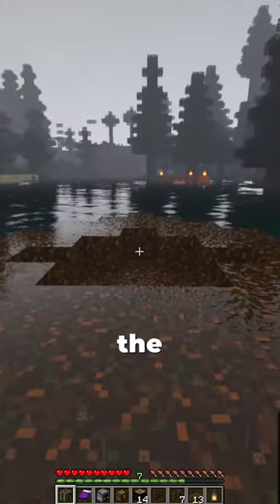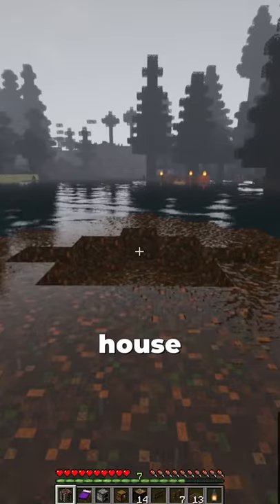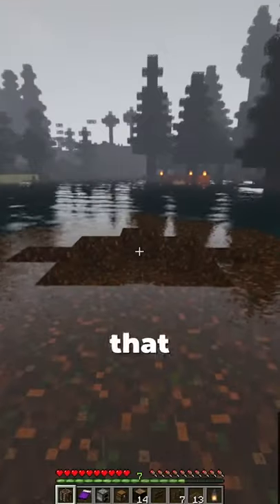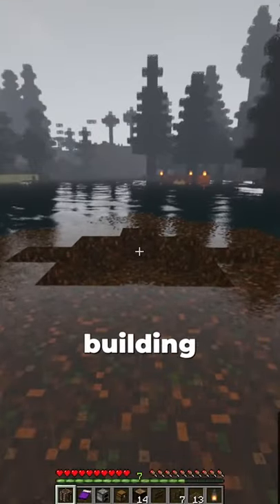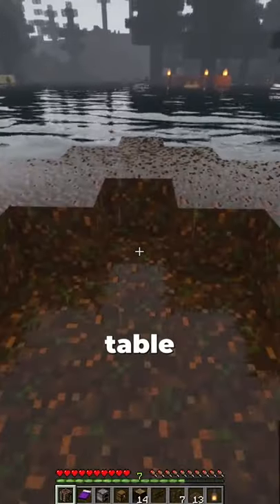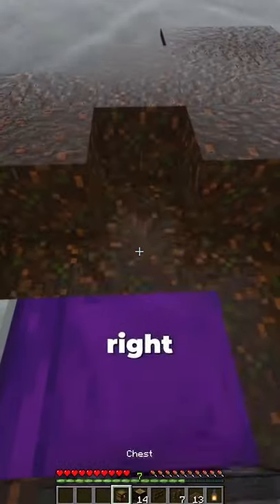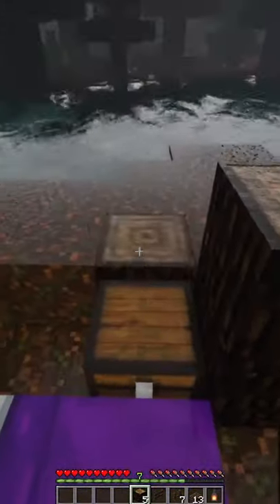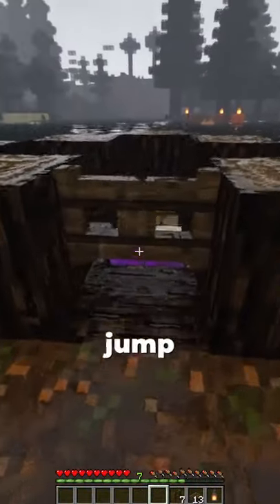Minecraft Mini House Build 🏡